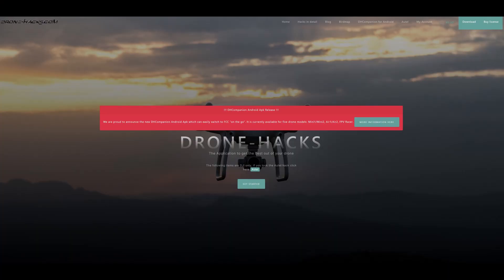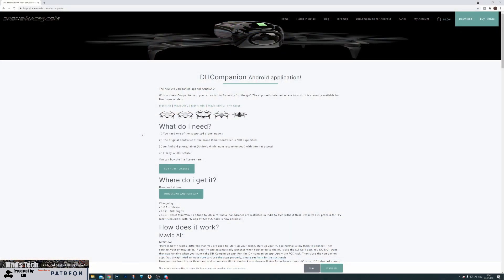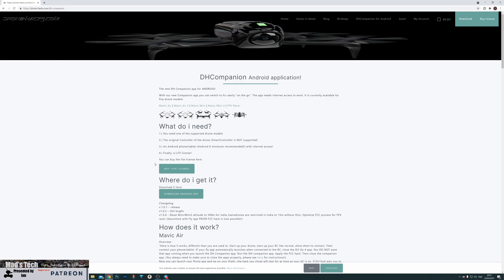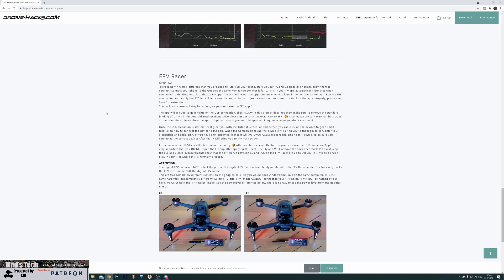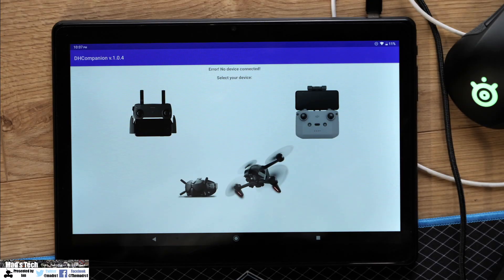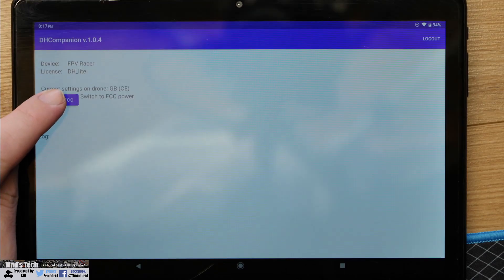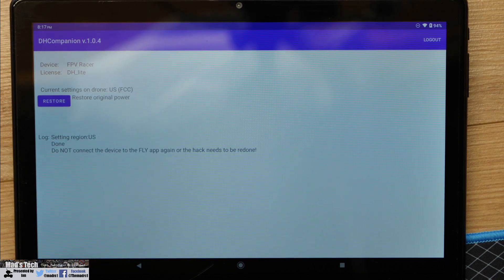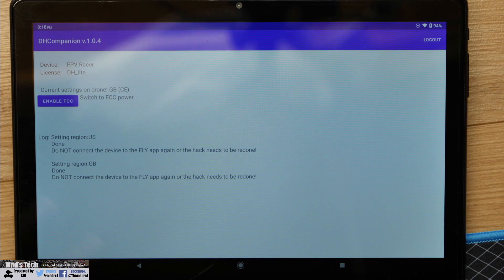DJI FPV Drone FCC Hacks 1400wm How-To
DJI FPV Drone FCC Hacks Discussed & Overview, Talking about Drone-hacks FCC Hack and The DJI FLY (frida) Hack App for forcing the Drone Into FCC Mode.

UPDATE - Please see Pinned Comment for Updated Info on Another Free Hack

I would also ask if you find my content helpful please consider supporting the channel via membership on Patreon or there are links here that we may receive a little commission on.